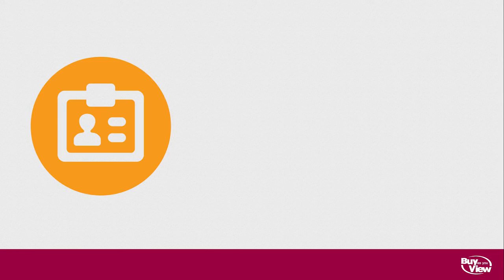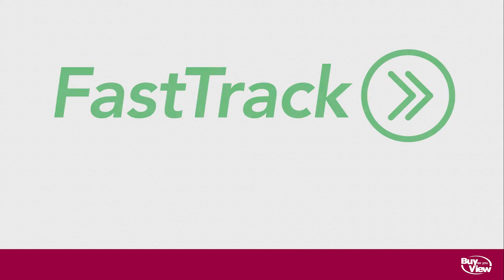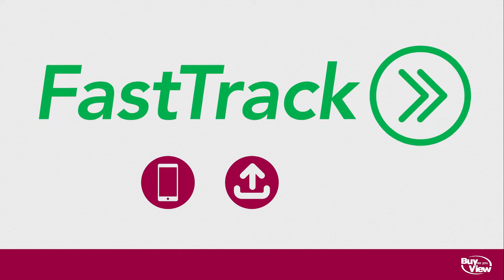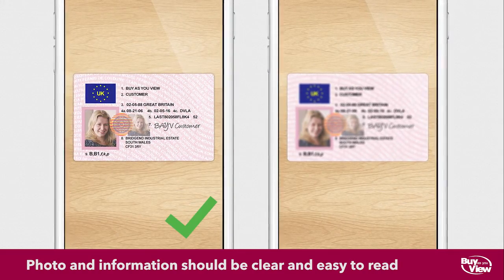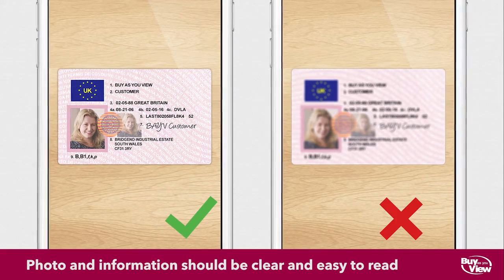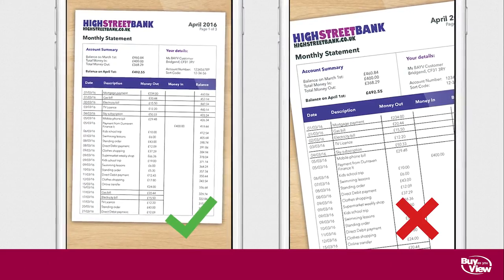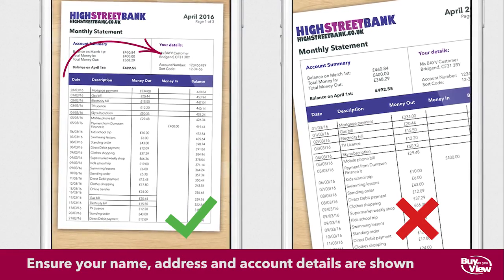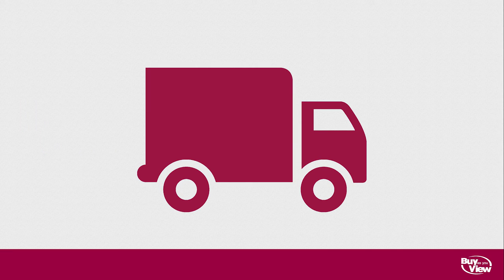Guide to Uploading Your Documents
All Buy As You View customers are required to provide proof of their identification, address and income as part of our application process.

This video provides some helpful tips to bear in mind when sending us your documentation.